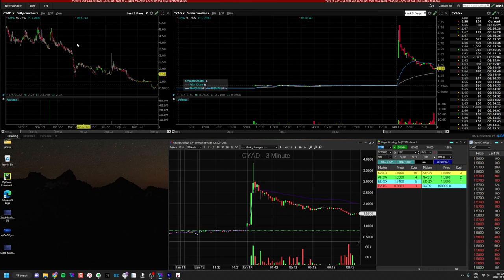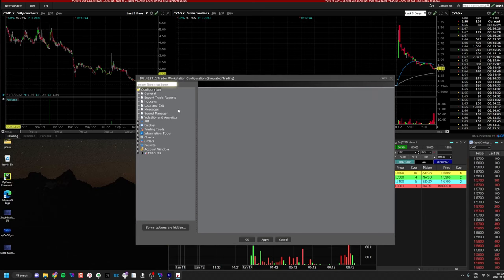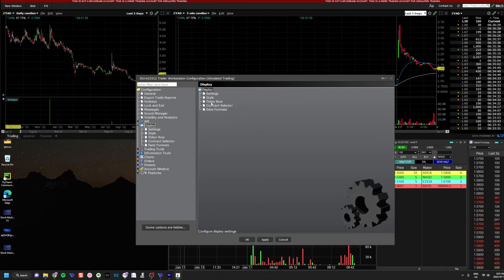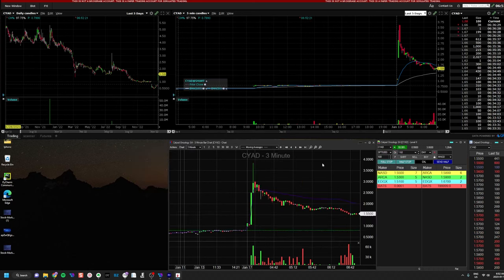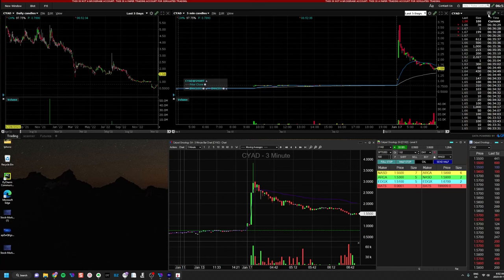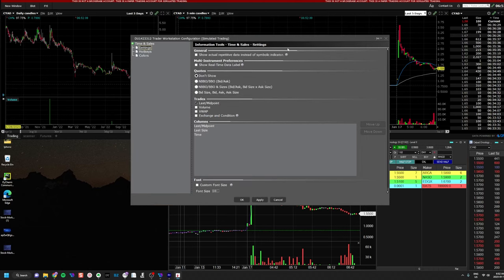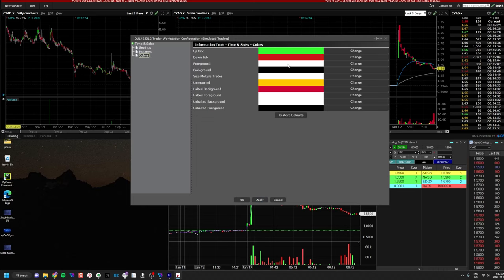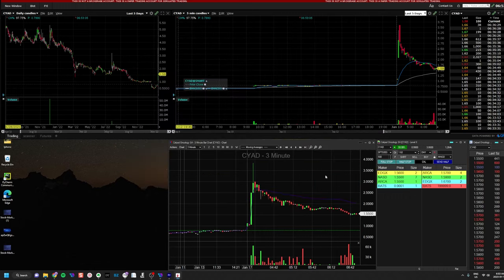How to FIX Time & Sale in TWS | Interactive Brokers TWS Best Settings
Day Trading Desk & Setup

Desk US
Desk CA

Chair US
Chair CA

Monitors US
Monitors CA

Mounts US
Mounts CA

Computer US
Computer CA

Keyboard US
Keyboard CA

Mouse US
Mouse CA

This commission comes at no additional cost to you. Please note that I only recommend products or services that I have personally used and believe to be of high quality. Thank you for your support.